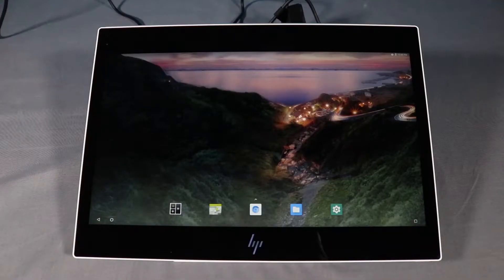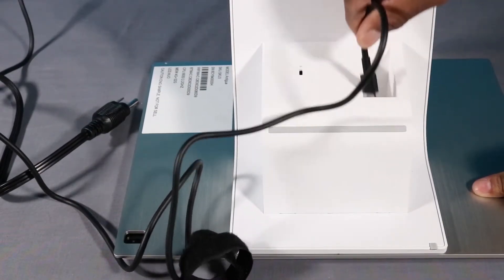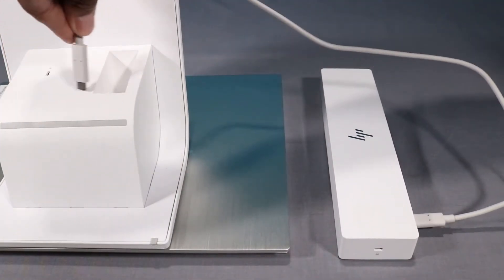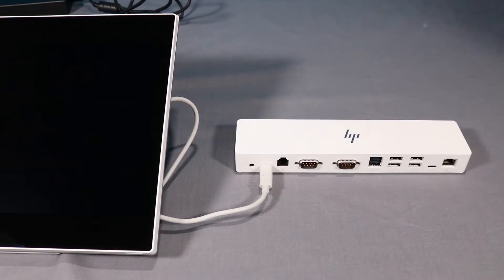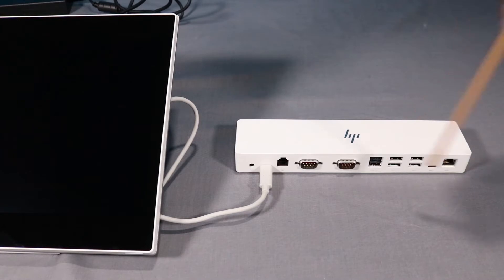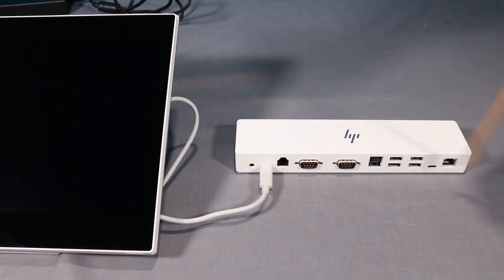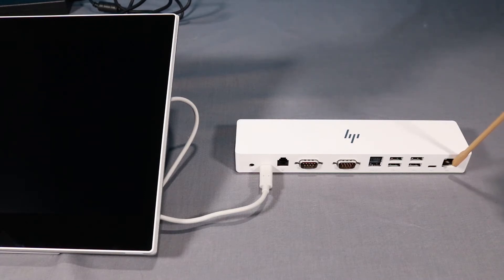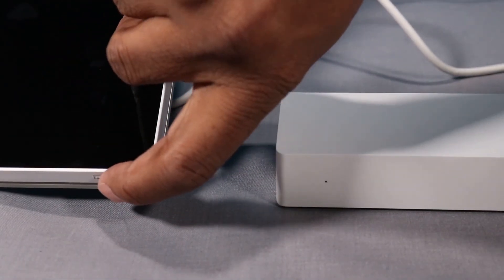Replace the I/O Hub | HP Engage One Prime & HP Engage One Prime I/O Hub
Learn how to remove and replace the I/O hub for HP Engage One Prime & HP Engage One Prime I/O Hub.